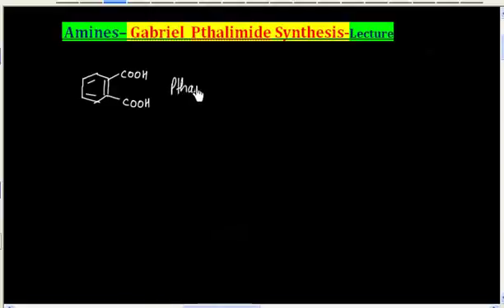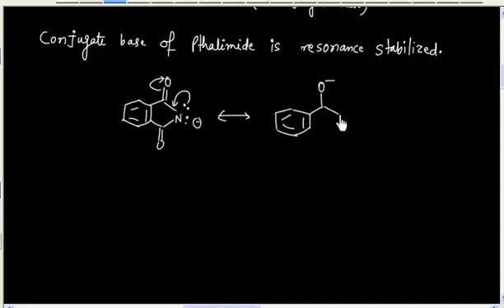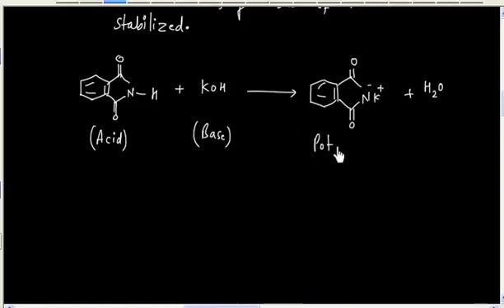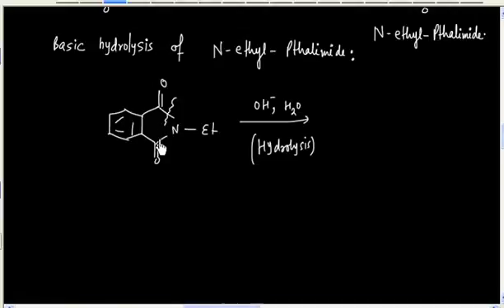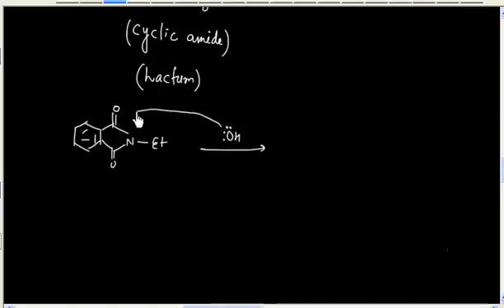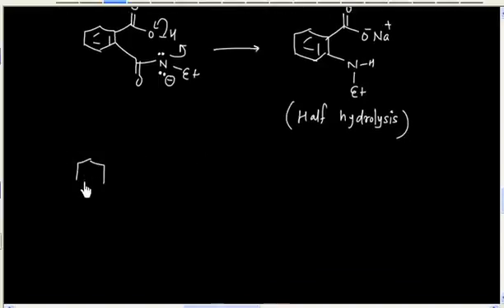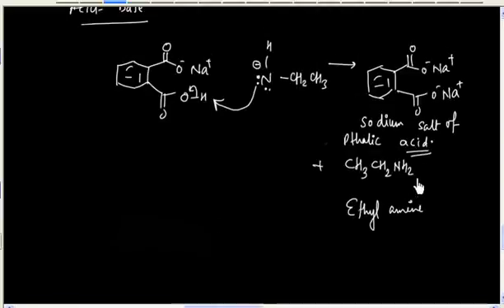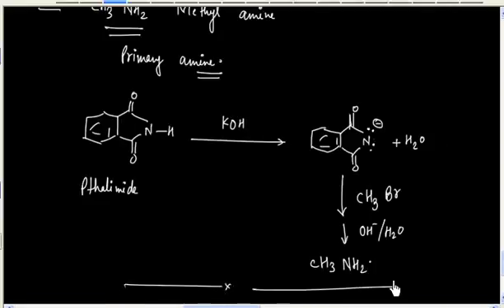Amines I Gabriel Phthalimide Synthesis I IITian Faculty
Amines I Gabriel Phthalimide Synthesis I IITian Faculty @IIT_Prof.Prakash